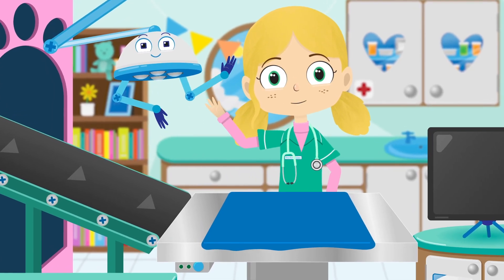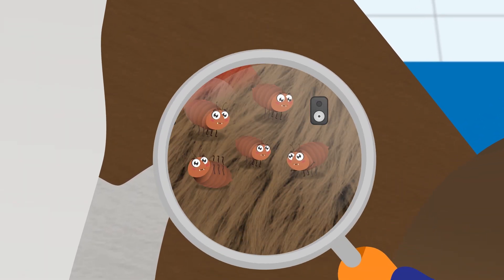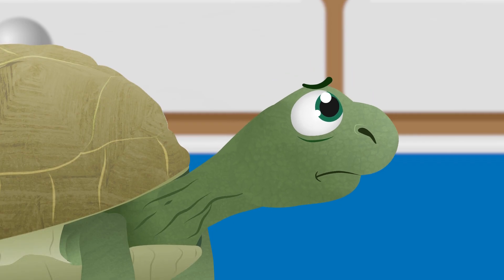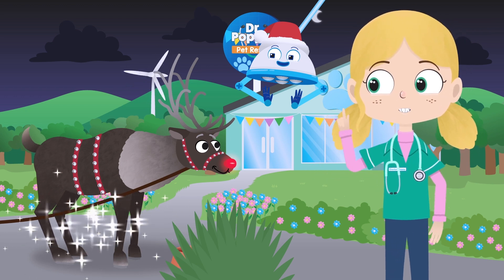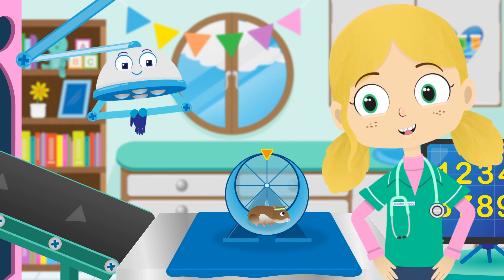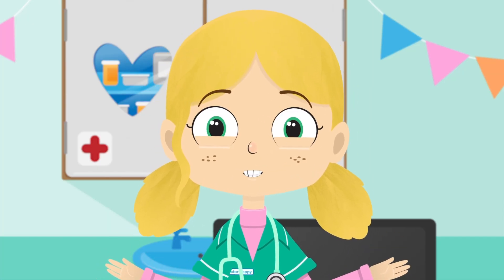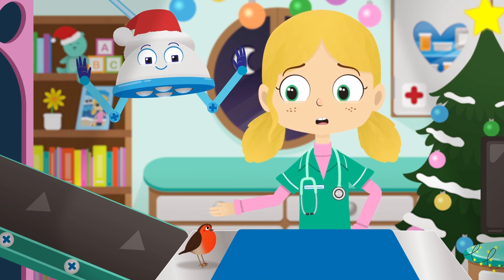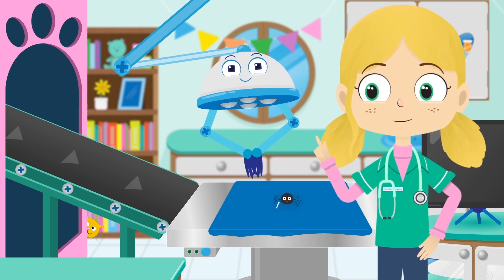Boris The Puffer Fish - Doctor Poppy's Pet Rescue | Animals For Kids | Cartoon Animals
Boris the puffer fish is visiting Dr Poppy's rescue today, watch to find out how what Dr Poppy learns about puffer fish in this educational video for kids!

"0:00 Boris The Puffer Fish
1:38 Lilly The Beagle
3:12 Chilly The Penguin
4:00 Felix The Tortoise
5:13 Rudolf The Red Nosed Reindeer
7:04 Gordon The Hamster V1
8:39 Jimmy The Rabbit
10:11 Sally The Snake
12:12 Twinkle The Robin V2
13:29 Jake The Spider"